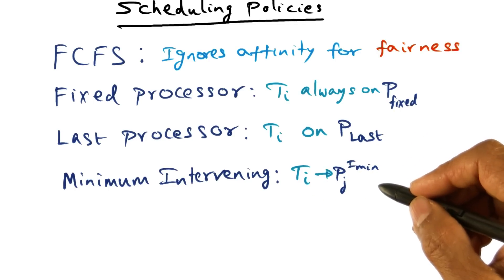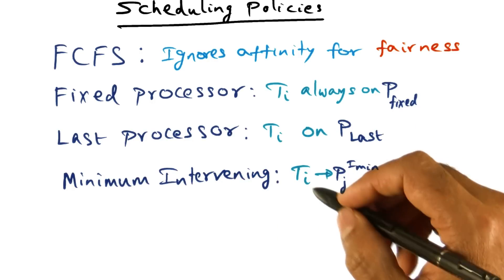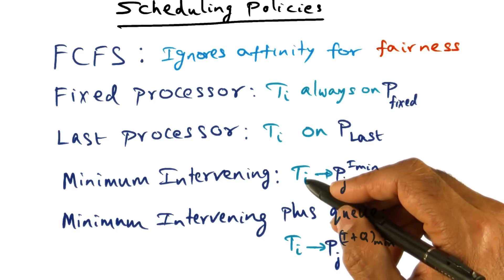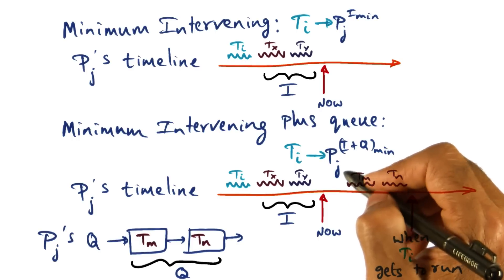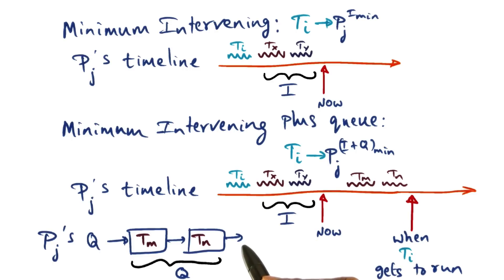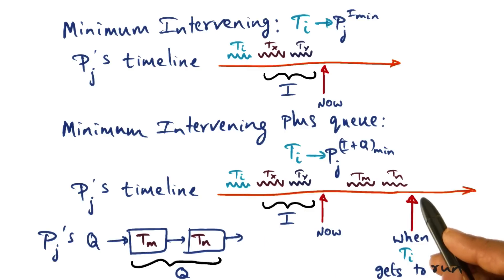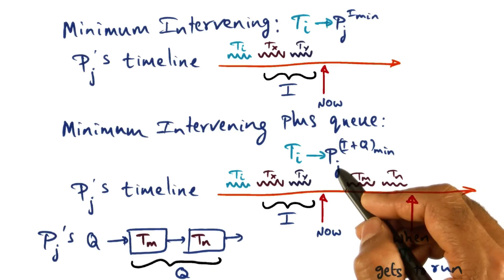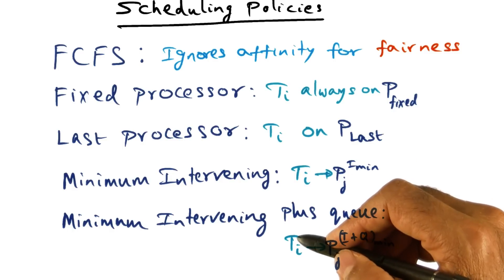Minimum Intervening Plue Queue Policy - Georgia Tech - Advanced Operating Systems